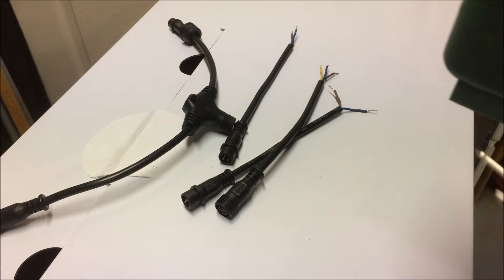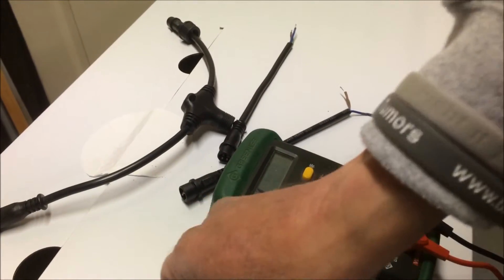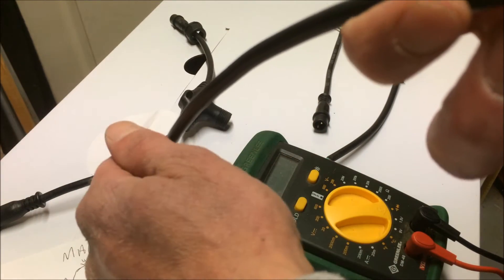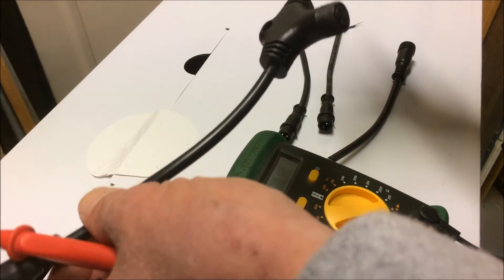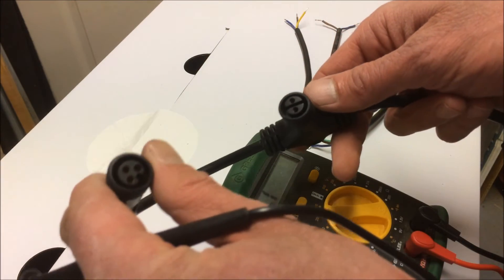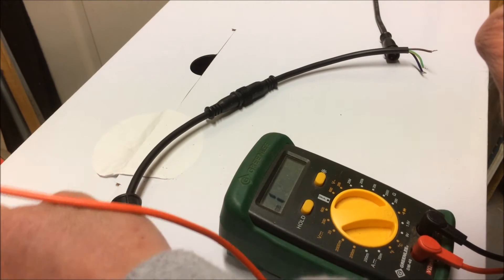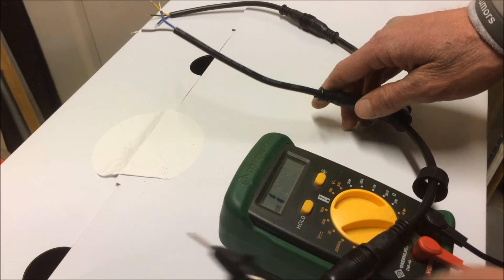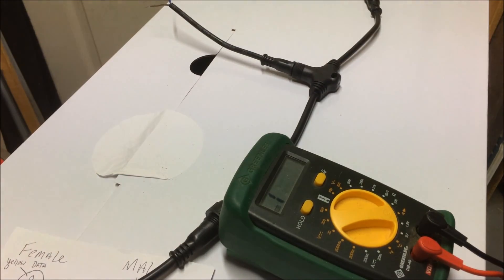RGB Pigtail and Tee's wire testing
This video is to show how to figure out your wiring on a pigtail and Tee. There are many different ways to do this. This is just to show you how I do it. These pigtails came from Ray Wu.Please keep in mind There are all different kinds of pigtails with different color wiring or pin configuration. You can figure that out with my video. Thanks, hope it helps.